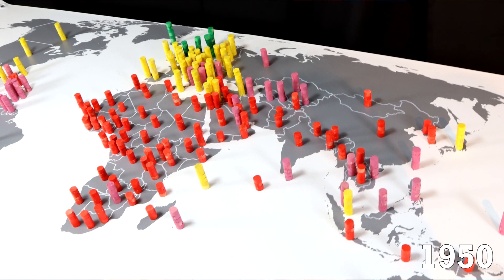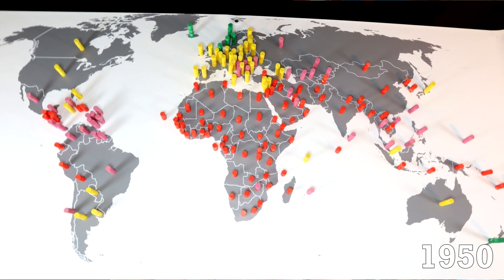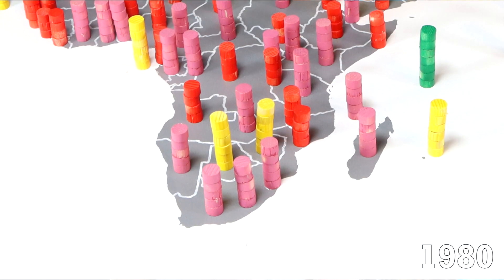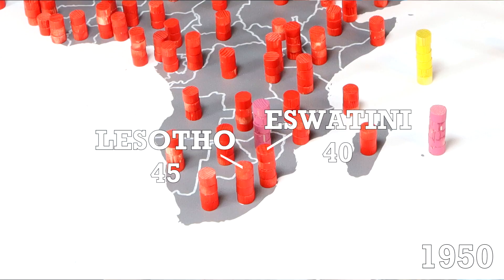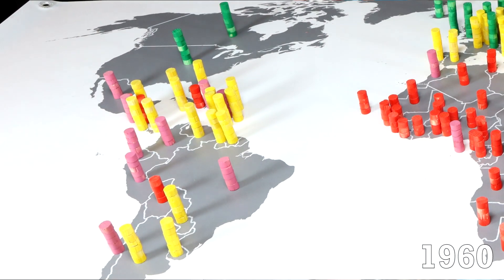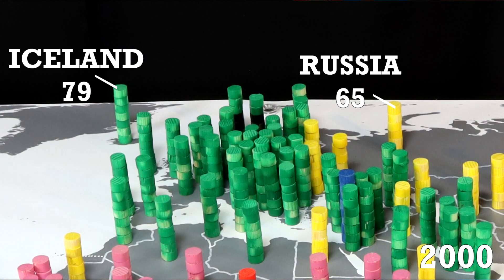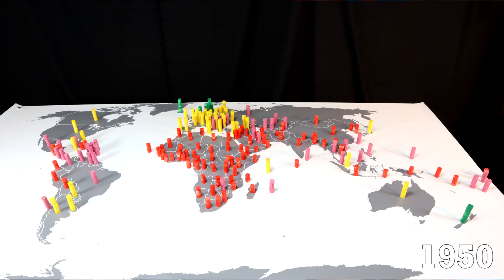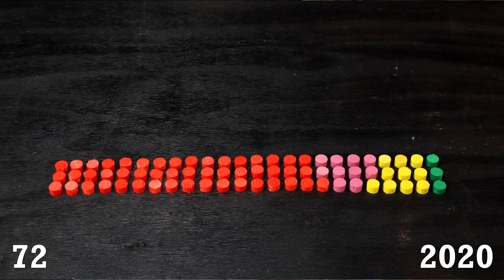Life Expectancy of Every Nation 1950-2020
In this video I visualize the improvements in life expectancy in the world from 1950 up until 2020 with colored markers on a world map.

The average life span worldwide has during these 70 years gone from 47 to 72, and many nations has more than doubled its life expectancy. Any nation with a life expectancy below 50 is marked in red, between 50 and 60 marked in pink, between 60 and 70 marked in yellow, between 70 and 80 marked in green and above 80 marked in blue.

Small Circles Forward by Daniel Karlsson Lönnö 2021.

During the corona virus pandemic in 2020 and the opioid crisis in the United States, the decline in life expectancy has received attention. Even though some nations can see temporary drops in this development indicator, overall, the trend for all nations in the world is positive and many of the poorest of nations in 1950 have caught up with their richer peers.

The highest life expectancy today is found in nations like Japan, Switzerland, Singapore, South Korea, Israel, Iceland, Sweden, Italy and Spain. In Africa the lowest numbers can be found, namely in the Central African Republic, Lesotho, Nigeria and Sierra Leone.

Sources:
United Nations, Department of Economic and Social Affairs, Population Division (2019). World Population Prospects 2019, Online Edition. Rev. 1.
The numbers are extrapolated using current day geographical borders so newer nations can still be represented before their year of sovereignty. All the clarifications can be found in the original source but worthy of mention is that Taiwan is counted separately from China, but Hong Kong and Macau is not. Kosovo is included in the numbers for Serbia and Crimea is included in the numbers for Ukraine. Nations under 90 000 inhabitants are not included and most oversee territories and the similar is not included. This is not in any way a political statement, I am just using the numbers for the source.

Vectorized map: World with Countries - Single Color by FreeVectorMaps.com
Please note that any disagreements with the borders on the map does not necessarily represent any political view.